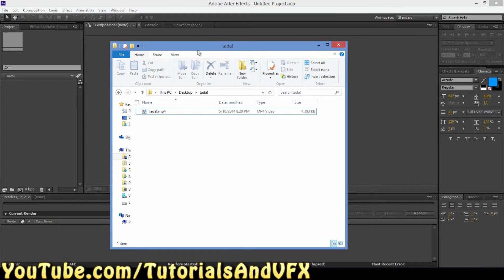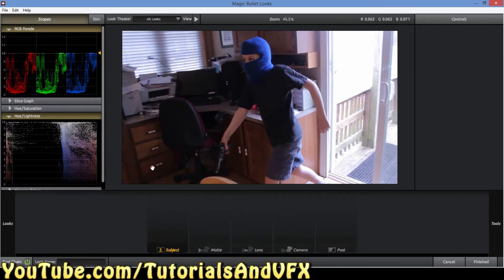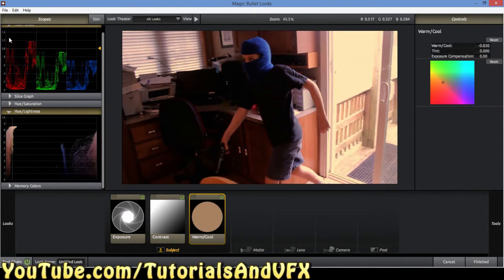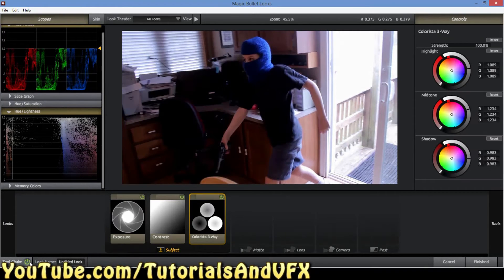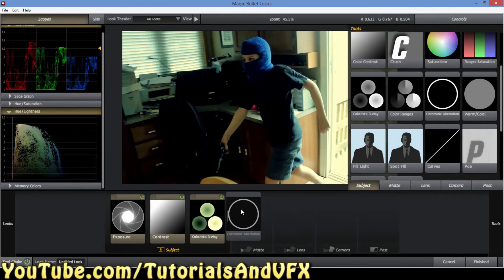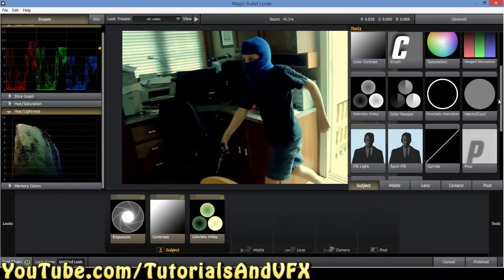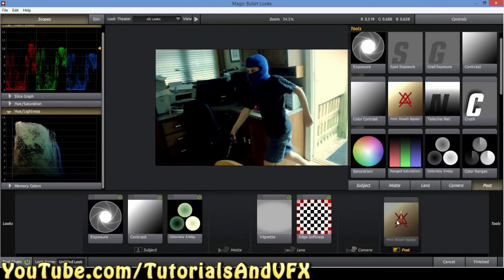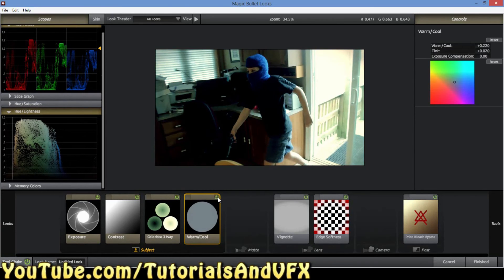Advanced Magic Bullet Looks Tutorial (Beginner friendly) - Color Grade in Magic Bullet Looks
Hope you enjoyed this magic bullet looks tutorial on how to color correct and color grade in magic bullet looks! Comment: Do you prefer color grading (color correcting) in magic bullet looks, or just in Adobe After Effects CS6? Also, as you using looks with After Effects CS6 or Premiere Pro CS6?